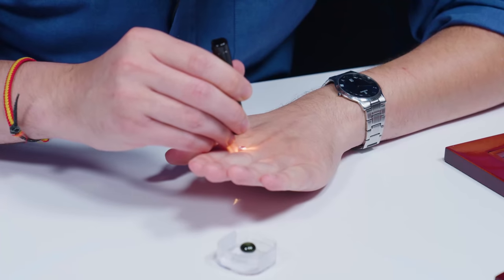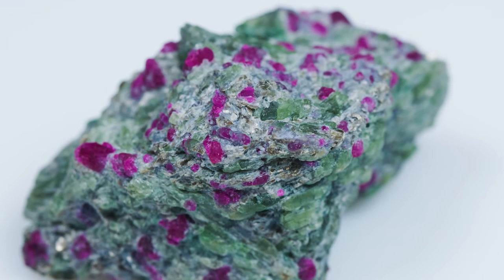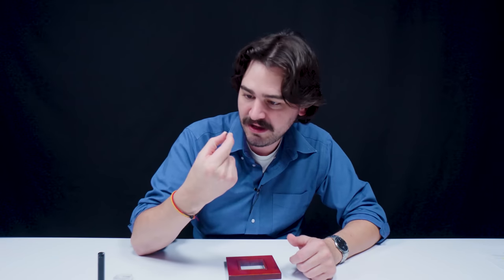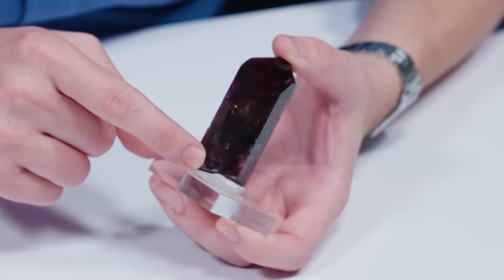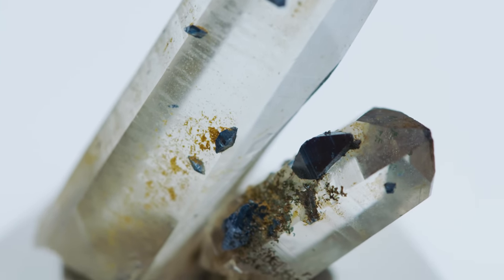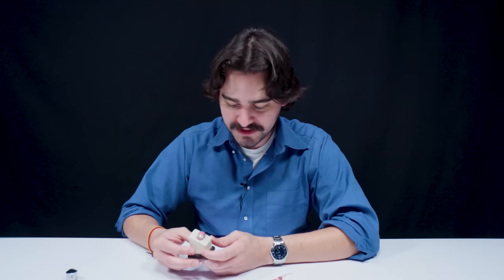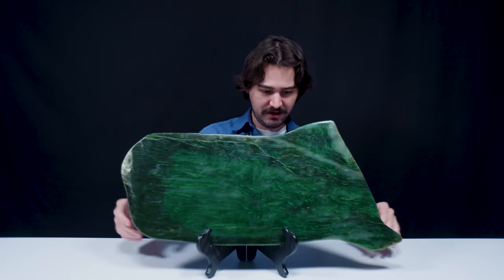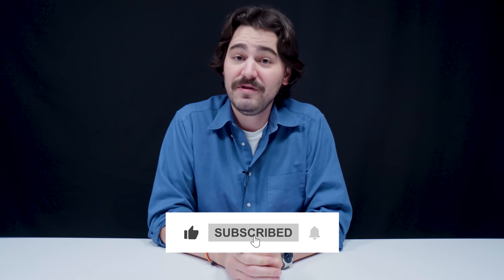Gems of the North Pole! | Alexandrite, Nephrite, & More!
In this week's episode, Rob takes us on a journey to the North Pole!! What sparkling surprises will he find along the way? You'll need to bundle up tight if you want to find out!